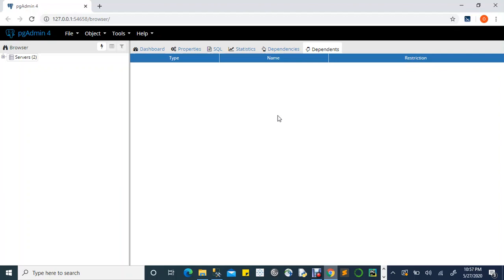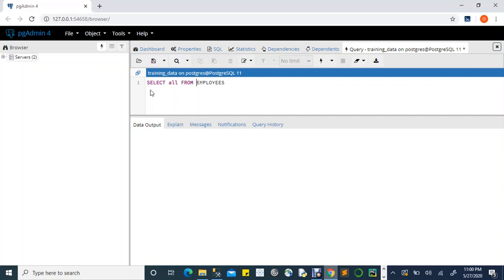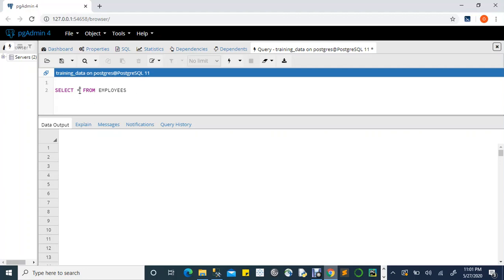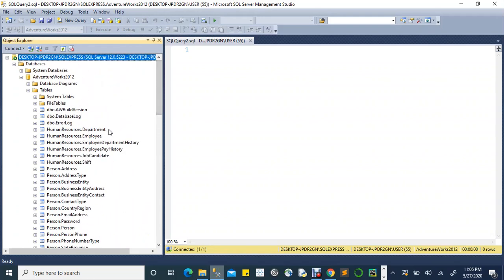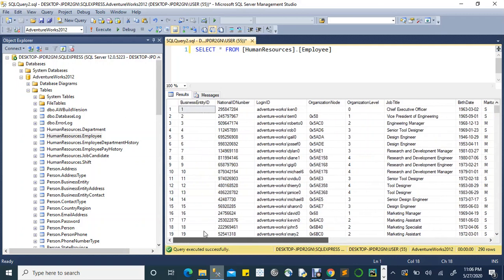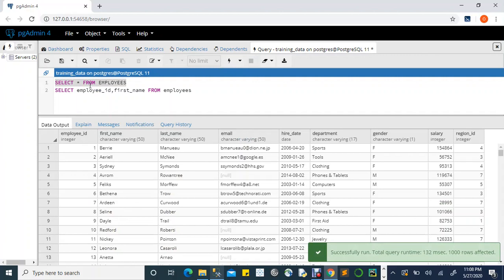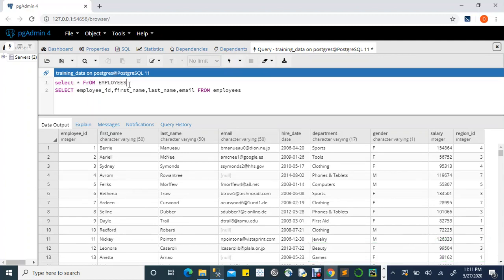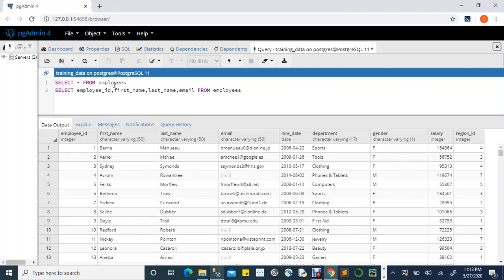SQL FOR DATA ANALYST PART 13 SELECT FROM TABLE